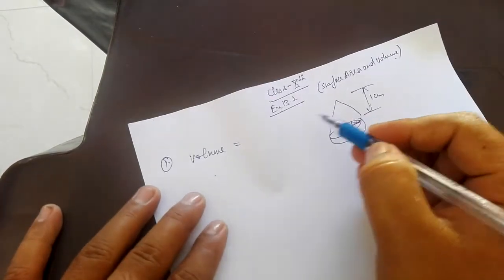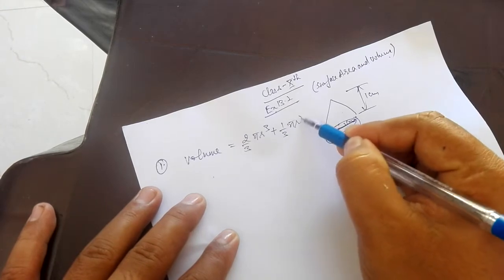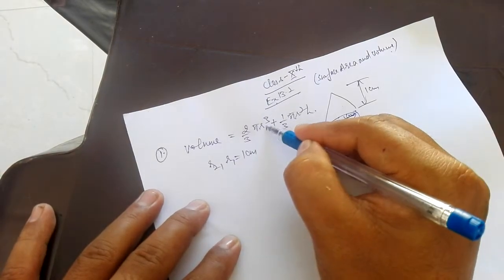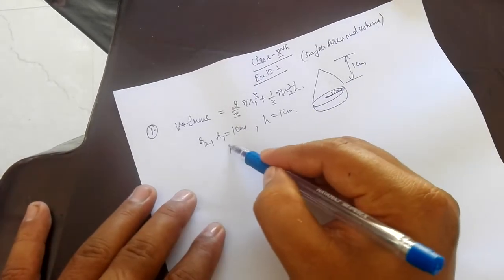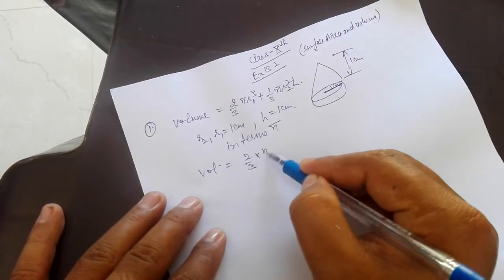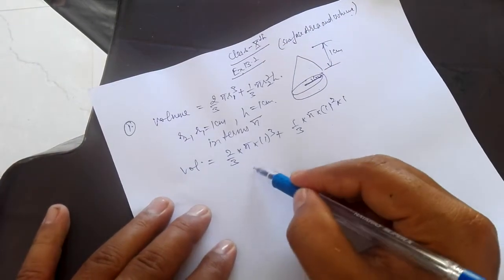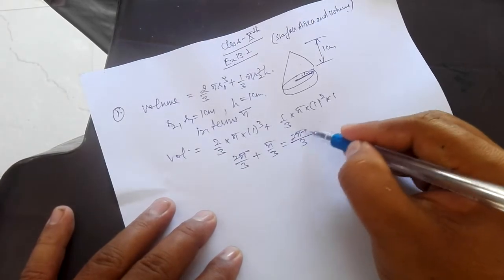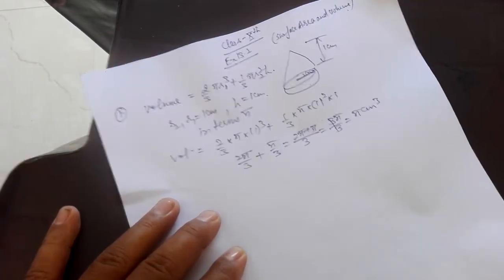Class 10,13.2(ques 1to5)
Surface area and volume chapter 13 maths exercise 13.2 question number 1 to 5 solved in quick and easy way